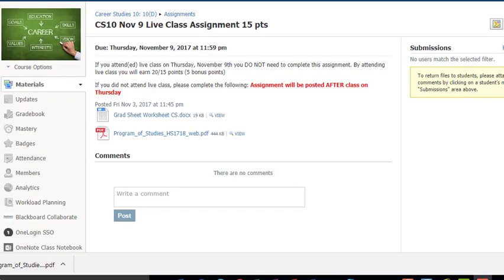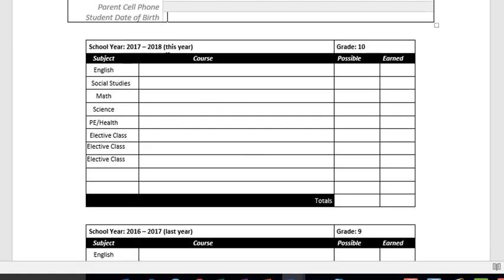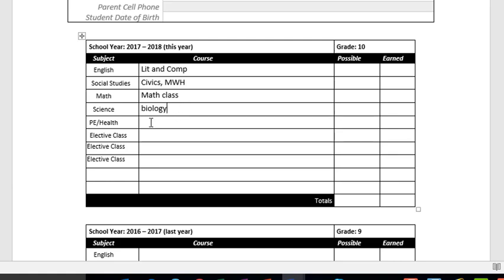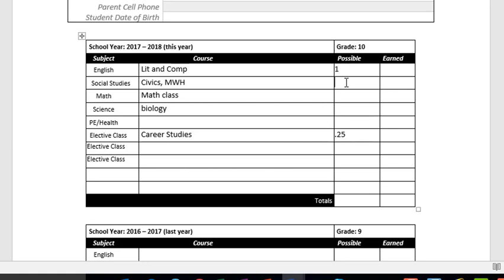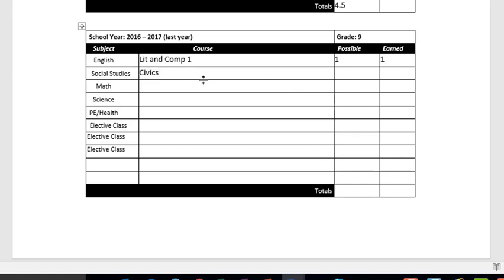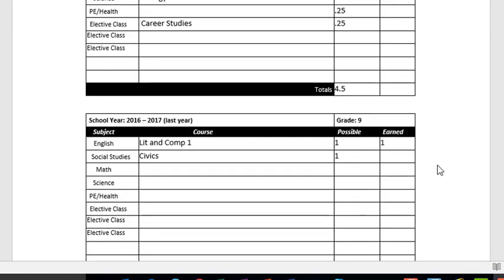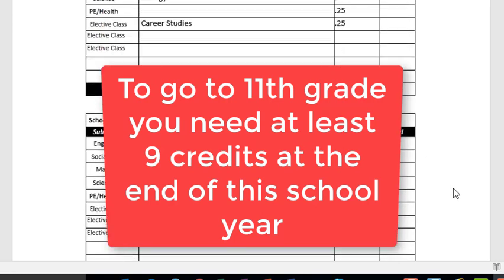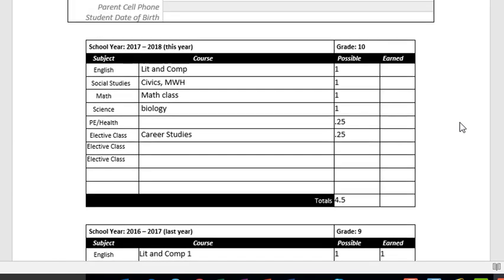CS 10 Live Class Nov 9